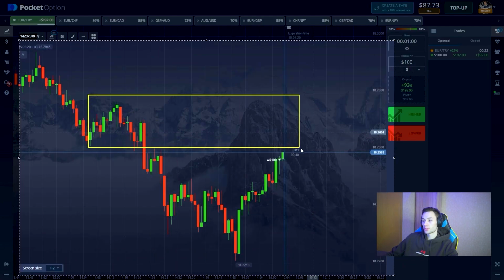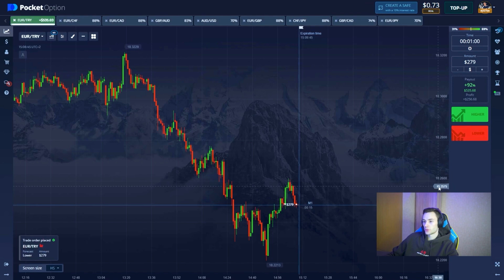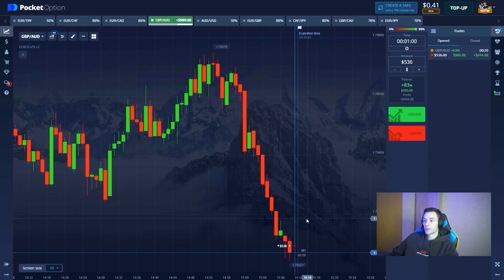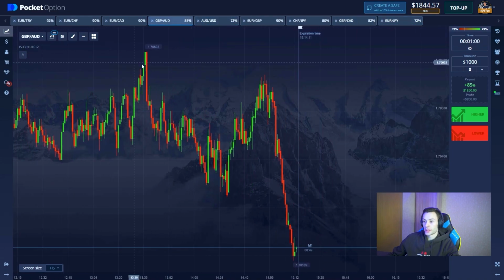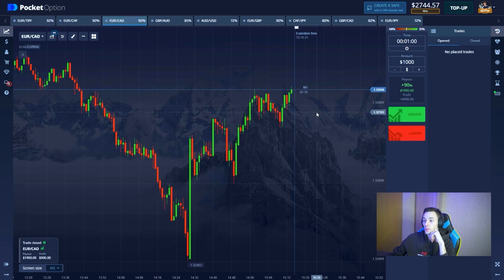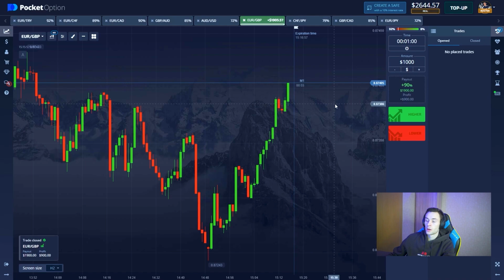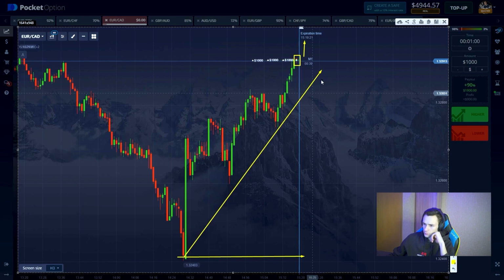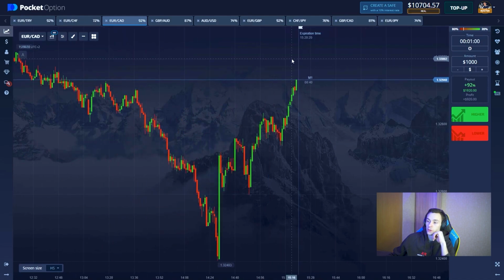Trading From $0 to MILLION at 25 y.o!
💎 New Personal POCKET OPTION Bonus Code:
SIK969

On my YouTube channel where we speak about things like:
- binary trading
- how to make money online
- pocket options